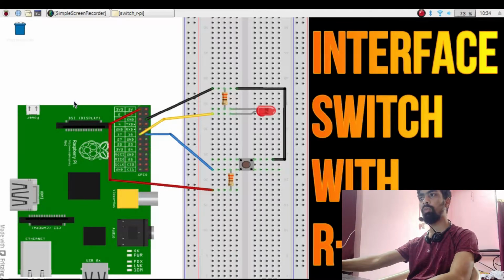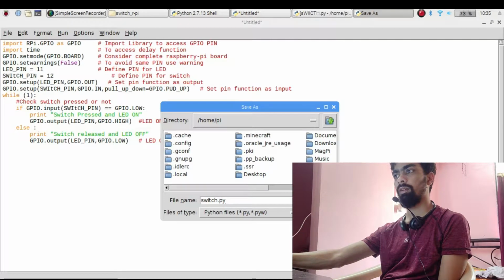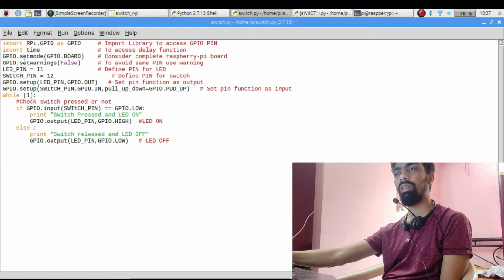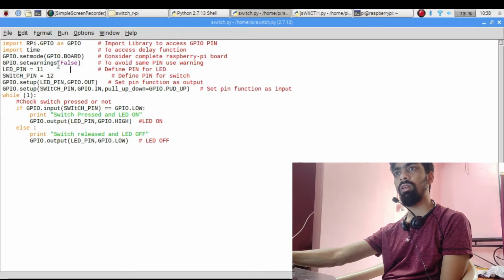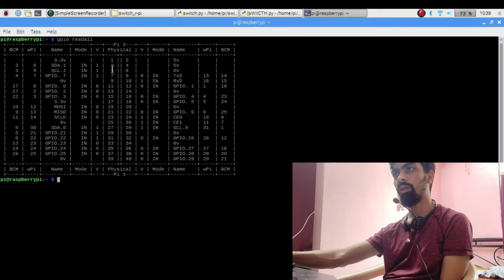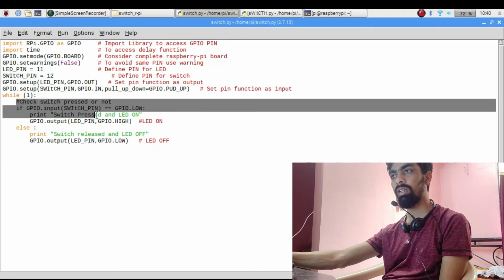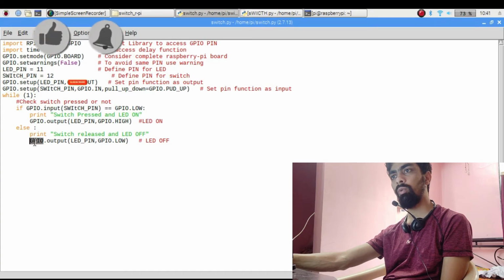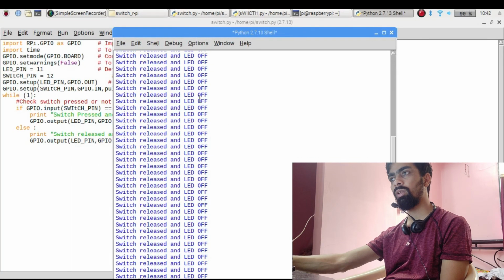Interface Switch And LED With Raspberry pi 3 | raspberry pi for beginners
With this video you will learn , how to interface switch and LED with Raspberry-pi 3.
i have explained each details of python language.
You will get idea about how to import  inbuilt python package in code.
I have explained importance of each and every statement from code so that you can write your own program.
If you don't know how to start coding in python then you should watch this video because i have explained how to write code from scratch in python.
I have explained if and while loop syntax.
You will get idea about GPIO pins and how to use GPIO pins of raspberry pi.

Code:
import RPi.GPIO as GPIO     # Import Library to access GPIO PIN
import time                 # To access delay function
GPIO.setmode(GPIO.BOARD)    # Consider complete raspberry-pi board
GPIO.setwarnings(False)     # To avoid same PIN use warning
LED_PIN = 11                # Define PIN for LED
SWItCH_PIN = 12                 # Define PIN for switch
GPIO.setup(LED_PIN,GPIO.OUT)   # Set pin function as output
GPIO.setup(SWItCH_PIN,GPIO.IN,pull_up_down=GPIO.PUD_UP)   # Set pin function as input
while (1):
Check switch pressed or not
    if GPIO.input(SWItCH_PIN) == GPIO.LOW:
        print "Switch Pressed and LED ON"
GPIO.output(LED_PIN,GPIO.HIGH) LED ON
    else :
        print "Switch released and LED OFF"
        GPIO.output(LED_PIN,GPIO.LOW)   # LED OFF